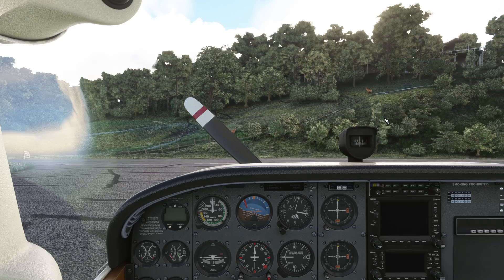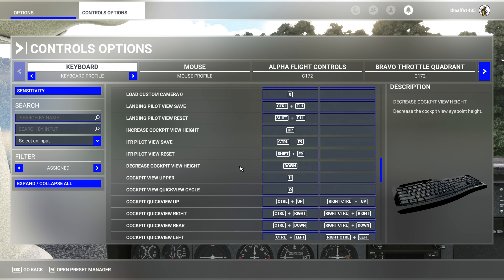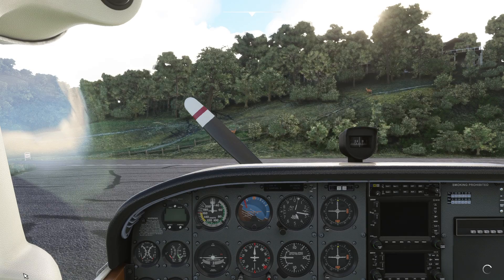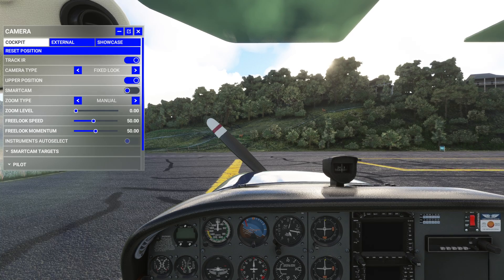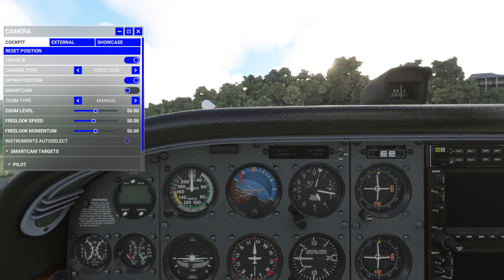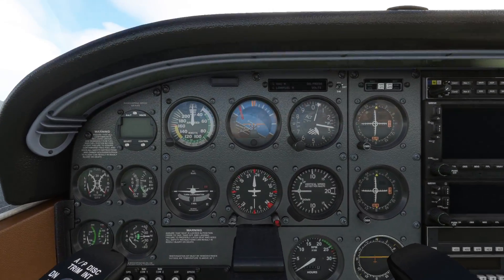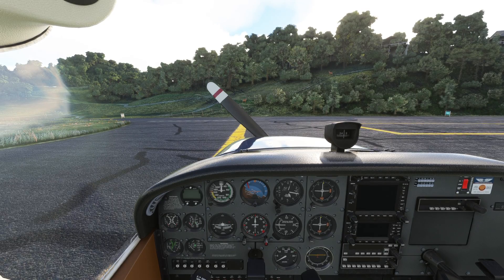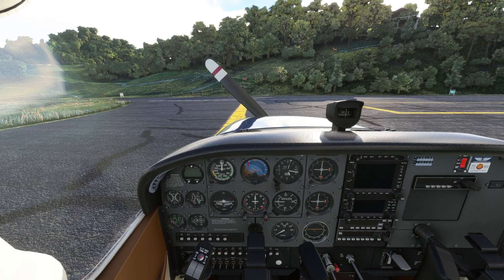MSFS 2020 / Setting up custom views in the VR cockpit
If you have questions about the video and or aviation in general, leave it in the comments and I'll do my best to respond.

Thanks again!

PC specs
Motherboard Gigabyte Z590
i9-11900KF
Zotac Nvidia RTX 3070ti 8GB
RAM 64GB DDR4-4000 Nighthawk RGB 16gb x 4
CPU Cooler 360MM AIO+LCD Display
SSD 2TB Samsung 990 Pro 6900MB/S
SSD 1TB SATA  500MB/S
Hard Drive 8TB HDD
Power Supply 1000W EVGA

((ATTENTION))
*I am not a Certified Flight Instructor (CFI) and per the Federal Aviation Regulations, (FAR) Federal Aviation Administration, (FAA) and YouTube policy, as an acting certified U.S. Pilot on YouTube, any and all information obtained in my videos, (Blue Sky Pilot), though, applicable in the real world of aviation, ( DUE TO THE NATURE OF SIMULATION), this information and or its practical application or use is solely intended for the use IN FLIGHT SIMULATION ONLY.. (e.g. Microsoft Flight Simulator)..

*For information regarding the real world practical use and or application of the information obtained in my videos; (Blue Sky Pilot)
An individual (e.g. person or persons) must consult the Aeronautical Information Manual (AIM) and or qualifying FAA approved Basic Ground school Instructor (BGI)
and or Certified Flight Instructor (CFI).. END..

"I say that to say this; It's one thing to get into trouble with YouTube, it's a whole different thing to
get into trouble with the Federal Aviation Administration!" "And I enjoy having my Pilots License (certificate)"
Thanks!